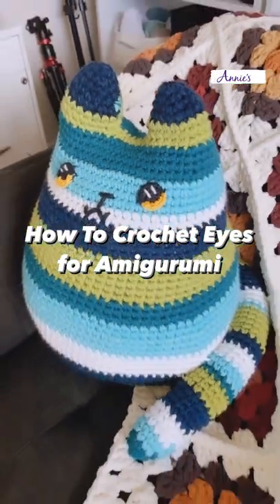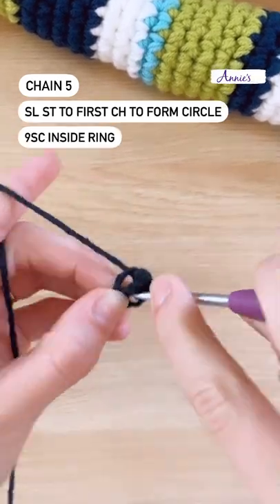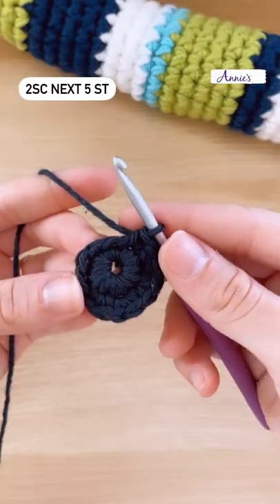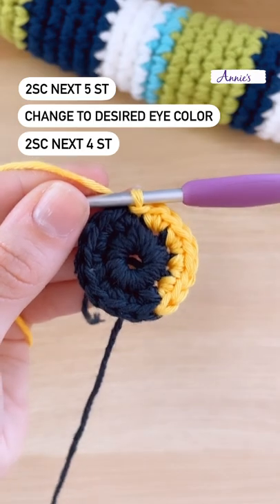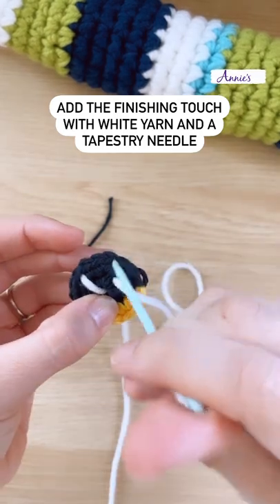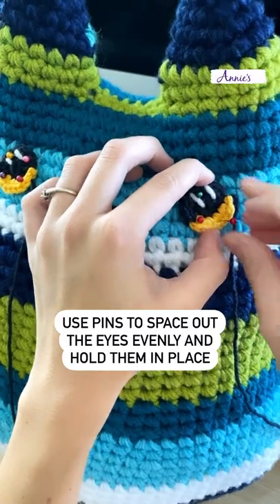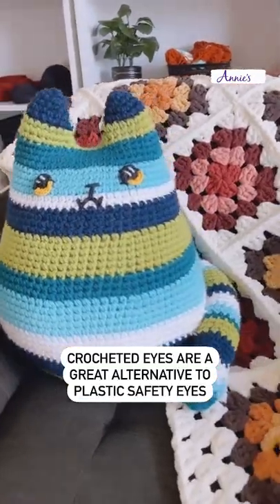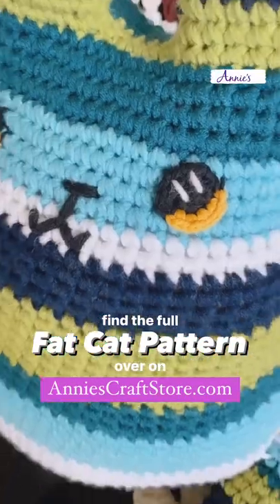Amigurumi Eyes | an Annie's Crochet Tutorial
Follow along with Sigoni Macaroni as she teaches you how to crochet eyes for amigurumi. This video features the popular Fat Cat Crochet Pattern, available

ANNIE’S STITCH GUIDE. for helpful tips and techniques in Annie’s Stitch Guide.

CROCHET LESSONS. for more lessons on how to crochet. Annie's offers thousands of crochet patterns, videos, crochet supplies and yarn. The extensive collection has affordable print and download patterns available for all skill levels. Find many absolute beginner and easy crochet projects to build your crochet skills, including afghans, baby blankets, sweaters, scarves, toys, pot holders and more items styled for women, men and children of all ages. Intermediate to experienced crocheters will be inspired by the many beautiful patterns in gorgeous textures and stitch patterns.

You can also shop a wide selection of yarn from your favorite brands in many weights, fibers and colors! You'll love how easy it is to order crochet patterns and yarn from your without leaving the comfort of your home!

for quality patterns, videos, classes, supplies, kits and more in crochet, quilting, knitting, sewing, needlework and other crafts! for in-depth, high definition online classes in crochet, quilting, sewing, knitting, card making, paper crafts, beading, general crafts, floral crafts and more. for all-access to hundreds of crochet video tutorials that teach patterns, techniques and stitches from top experts and designers. Hundreds of free bonus patterns are available to members, too! to see Annie’s wide variety of creative kit-of-the-month and subscription box clubs, including Hook & Needle Kit Club, Caring Crochet Kit Club, Crochet Afghan Block-of-the-Month Club, Creative Girls Club and more!